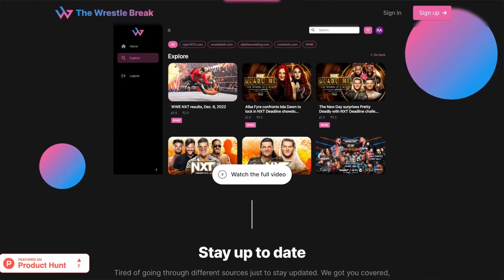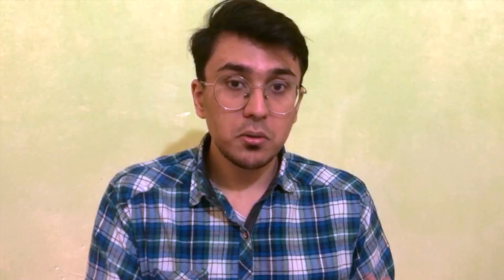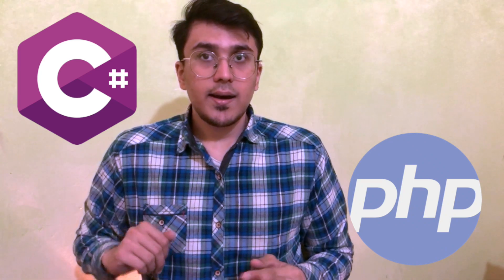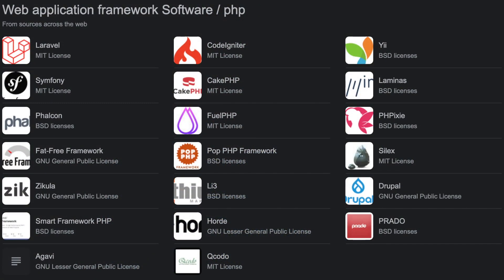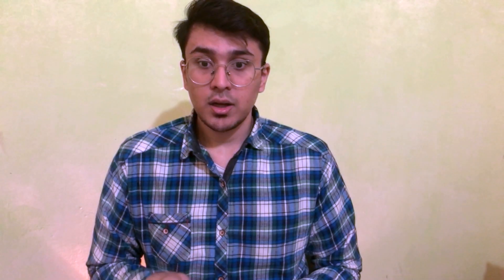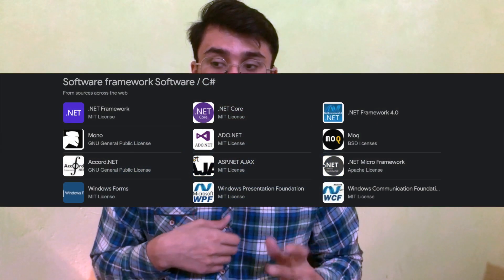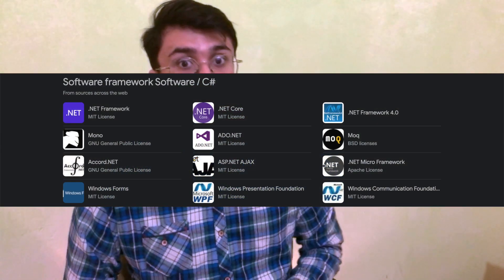Your Roadmap to becoming a Full Stack Dev in 2023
I make videos about the new emerging tech. Tips and tricks.

This channel is about everything Dev-related. We cover lots of cool stuff such as reactjs nextjs and nodejs